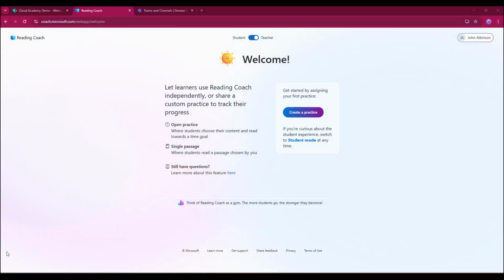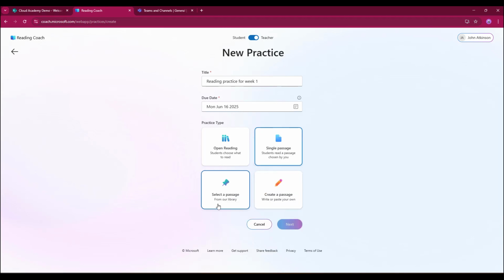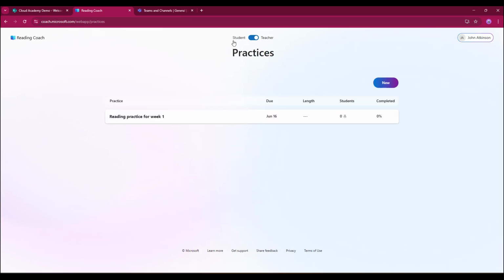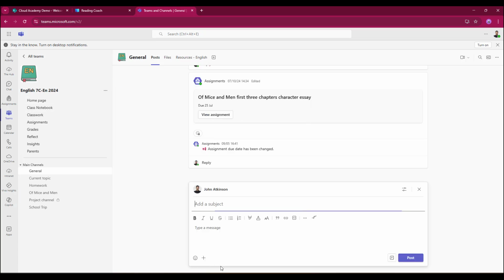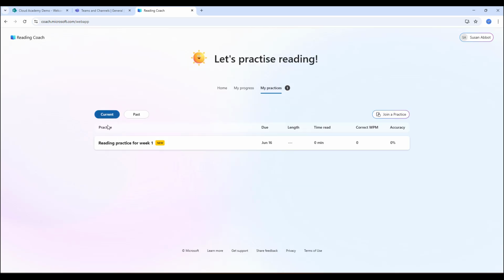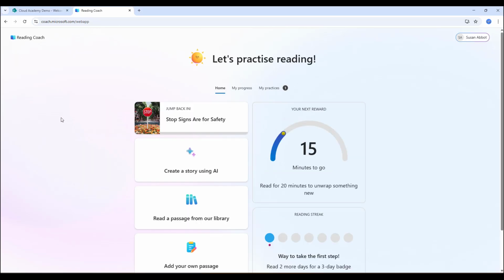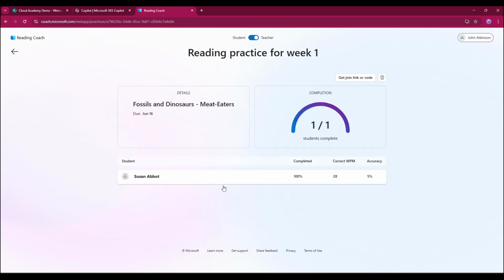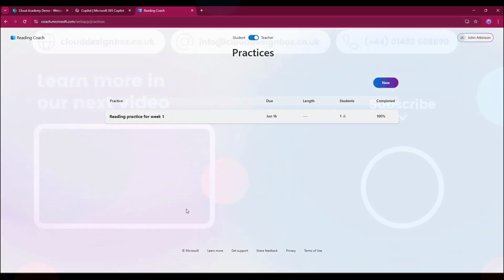Create practice tasks in Microsoft Reading Coach | Teacher Guide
Microsoft Reading Coach now offers a flexible Practice feature, helping educators deliver guided or open-ended reading tasks with real-time data feedback. Whether you're a teacher looking to strengthen classroom practice or an SLT member seeking school-wide visibility, this tool is designed to support consistent, independent reading development.

00:00 Intro
00:46 Creating a practice
03:08 The student view of Reading Coach Practice
04:47 Reviewing students reading practice
05:50 Outro

We are Microsoft Teams and SharePoint for education experts supporting over 450 schools and multi academy trusts to:
⏰ Save huge amounts of teacher time and effort